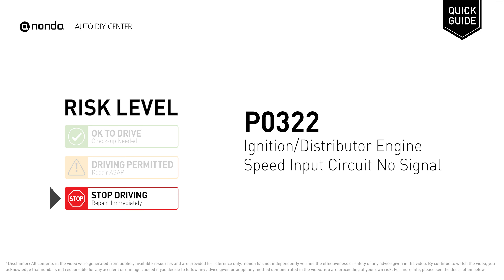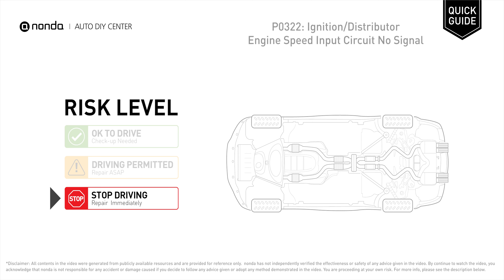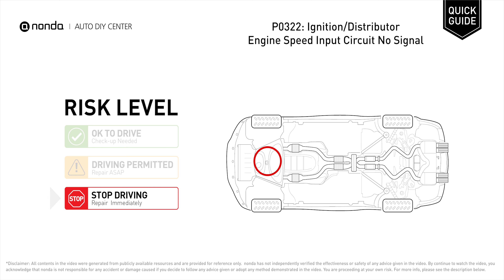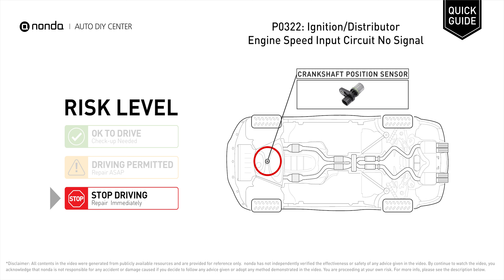What is P0322 Engine Code [Quick Guide]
Claim your FREE engine code eraser

Engine Code P0322:Ignition/Distributor Engine Speed Input Circuit No Signal
It indicates that PCM has detected an erratic, interrupted, or otherwise unexpected input signal from the distributor or the crankshaft position sensor.
Replace crankshaft position sensor.Replace crankshaft position sensor wiring or connector. Replace camshaft position sensor. Replace camshaft position sensor wiring or connector. Replace ignition/engine distributor engine speed sensor. Replace ignition/distributor engine speed sensor wiring or connector. Replace or reprogram the ECM.

Risk Level:
STOP DRIVING
Repair Immediately